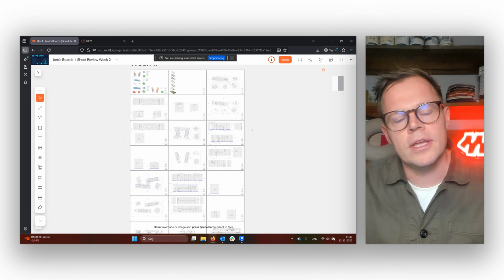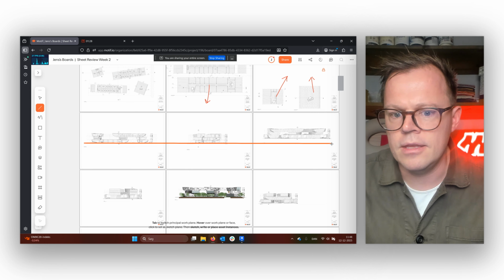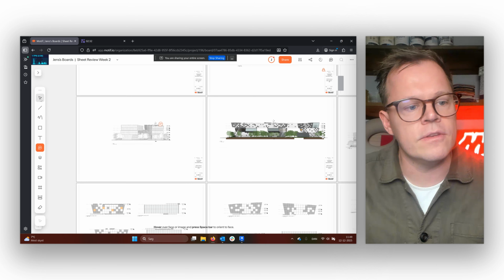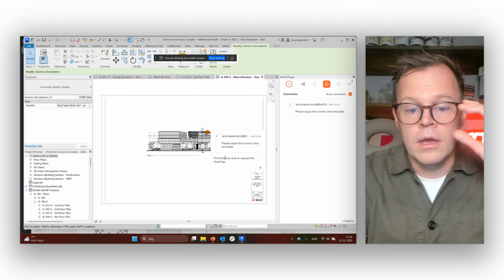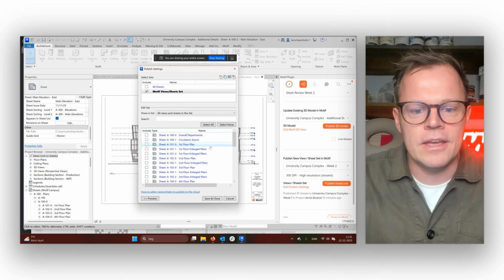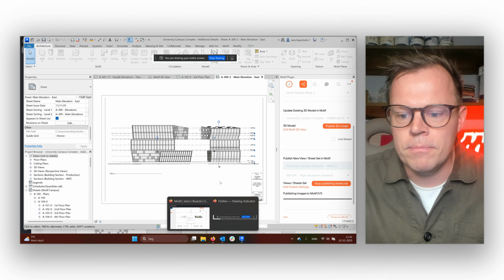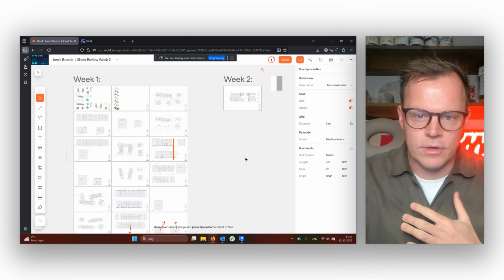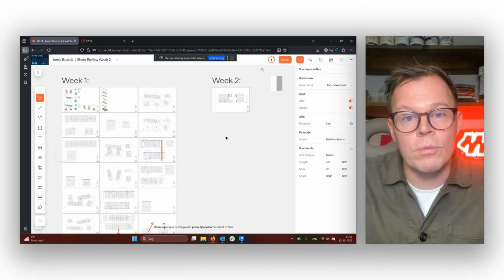Sheet reviews in Motif Review and Revit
In this video, Jens Majdal Kaarsholm walks you through sheet reviews with Motif Review and Revit.